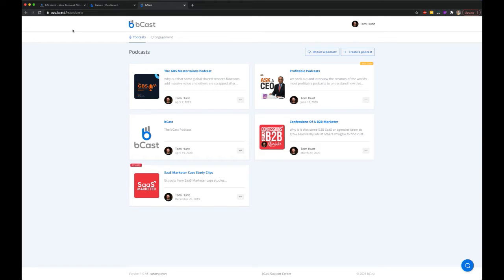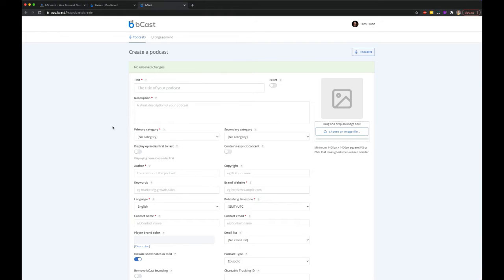How Does bCast Suite Work ? QUICK DEMO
WHAT ABOUT THIS VIDEO  ?

bCast Suite is a powerful, all-in-one podcast marketing solution, built on the cloud. This complete set of tools will help users drive more traffic and make more sales by following the new trend of podcasting and the resurgence of audio on the web.

bCast Suite is the world’s first software that allows you to Create, Host, Promote & Monetize Podcasts For Yourself & Your Clients WITHOUT Creating Content or Recording Audio and generate buyers leads, sales and profits.
Have you seen something like that before? I don't think so.

Here Are The Simple Steps To Set Up Your First Podcast:

• Step 1: Decide what you will talk about and write down 3 to 5 bullet points. OR use bContent to search for the content for your podcast
• Step 2: Hit record and create your first episode. OR use their bVoice app A.I. to convert your text into human speech.
• Step 3: Use the super-easy bCast app to create your own podcast website that generates leads and sales.
• Step 4: BONUS TRAFFIC STEP: Use bCast to automatically share your podcast on the top 20 podcast sharing platforms. Get the word out, get the traffic IN from all around the WORLD.

BCAST SUITE FREQUENTLY ASKED QUESTIONS

• Does bCast Suite Work on Windows & Mac?
Yes, it’s 100% cloud-based and works on any operating platform, on any internet-connected device. They designed bCast Suite to be 100% newbie-friendly. You require no technical skills or prior experience to make massive profits with bCast Suite.
• Do I Need Experience or Tech Skills?
They designed bCast Suite to be 100% newbie-friendly. You require no technical skills or prior experience to make massive profits with bCast Suite.
• Support & Software Updates?
FREE & automated. Get with Support in just 1-Click if you need anything. Ongoing updates are automatically pushed to the software so you’ll always have the most updated version.
• Is Training Included?
Yes, full training is included to help you get started and make insane profits with bCast Suite.

Does bCast Suite have some UPGRADES ? YES

After getting the front END product, you can enjoy :

BCAST SUITE OTO1 – UNLIMITED
BCAST SUITE OTO2 – BUSINESS
BCAST SUITE OTO3 – WHITELABEL
BCAST SUITE OTO4 – PODREEL